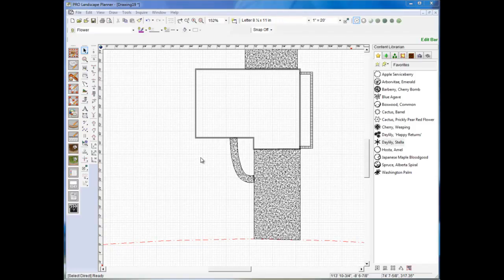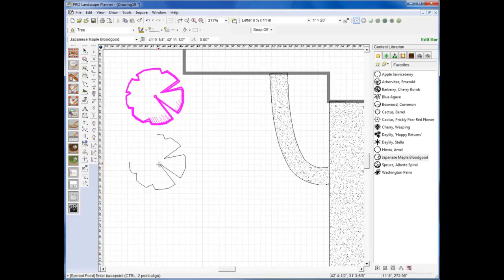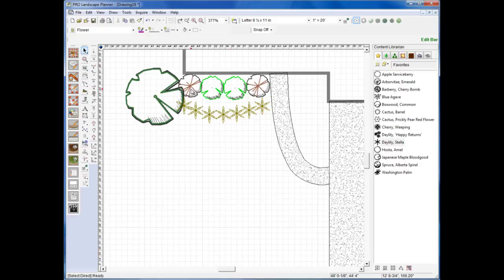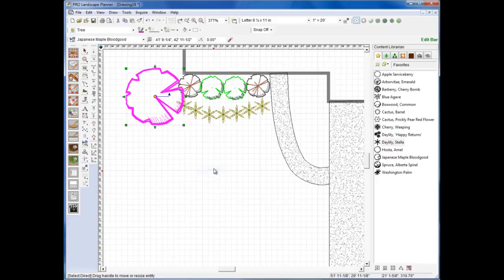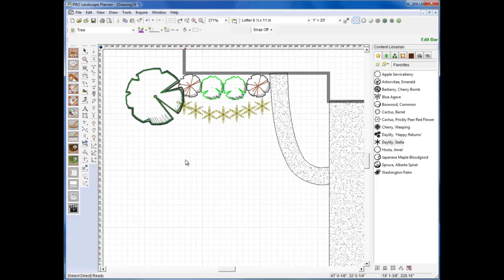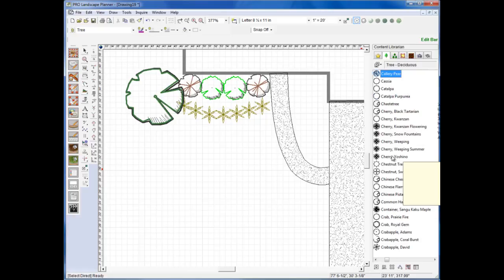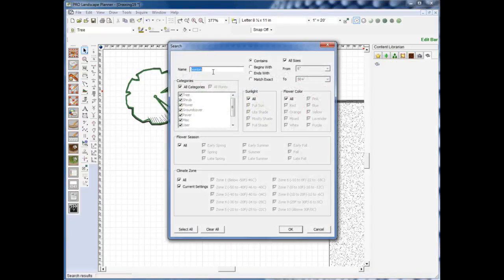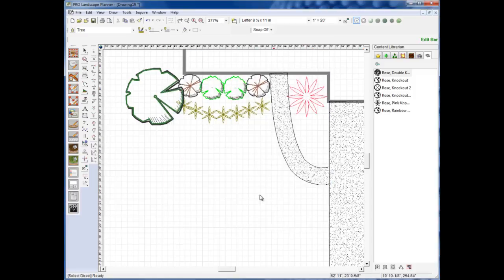Adding Plant Material